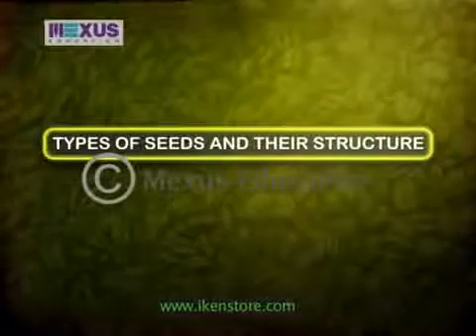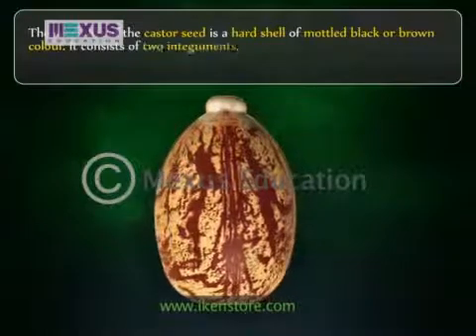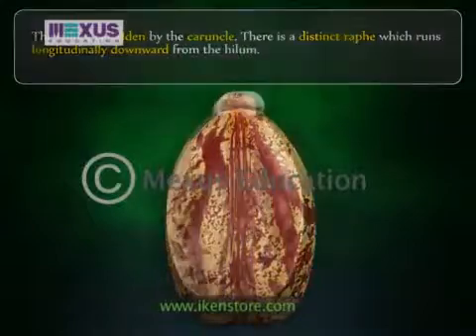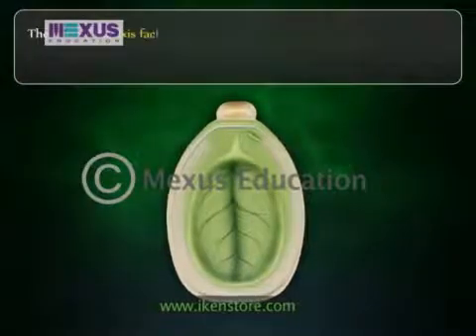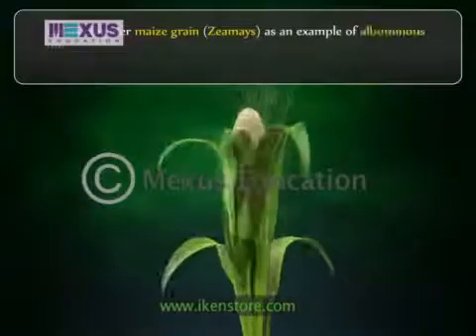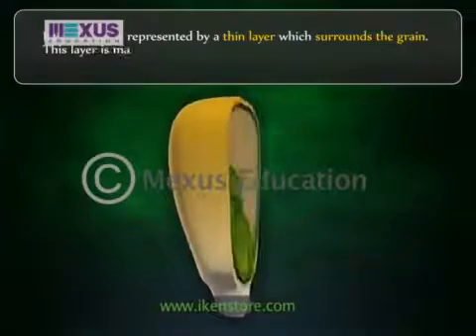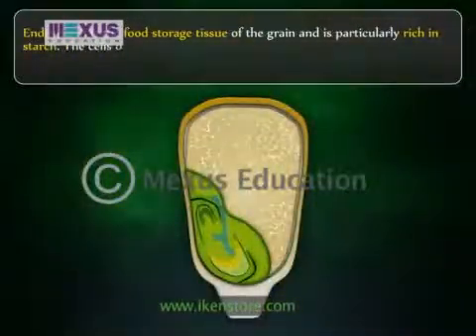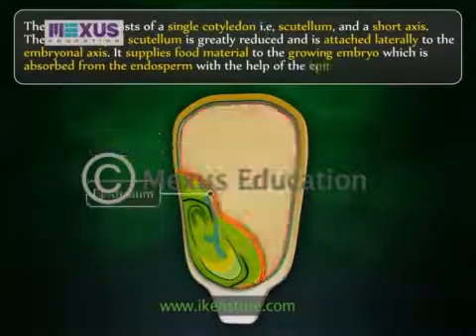Types of Seeds and their Structure Albuminous Seeds